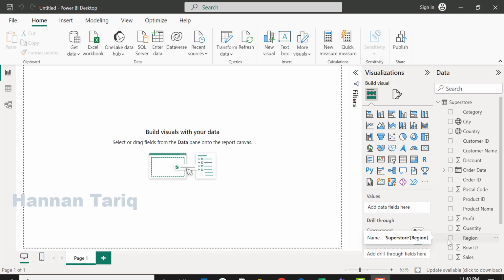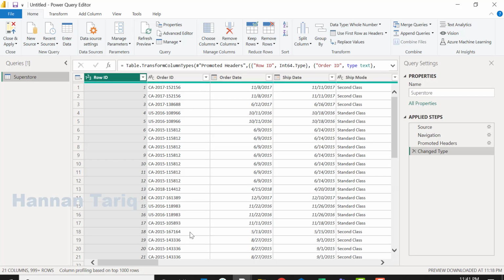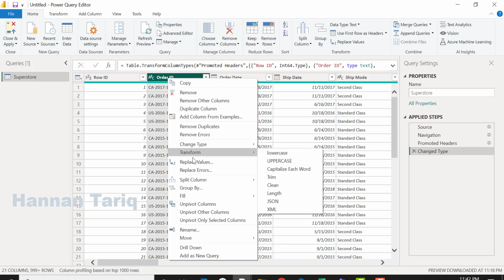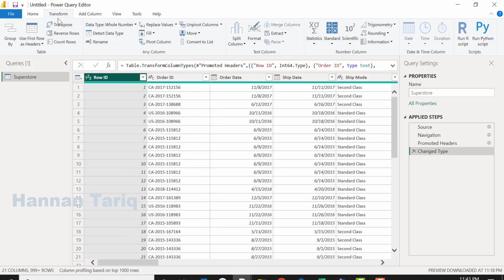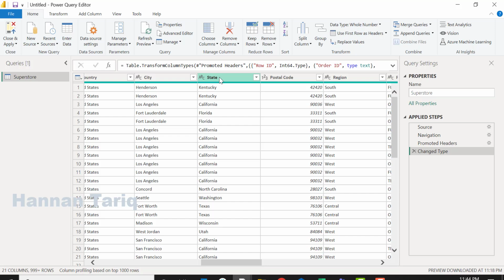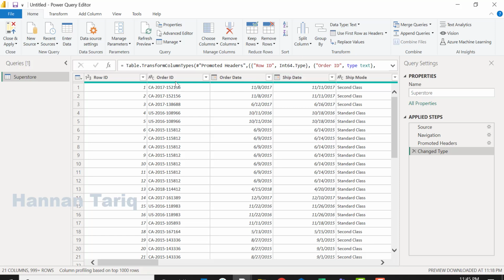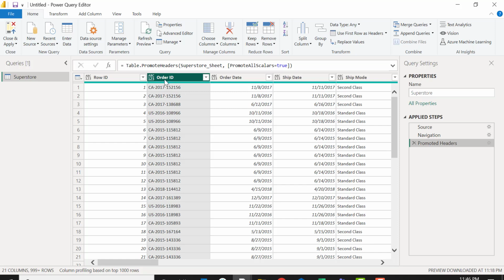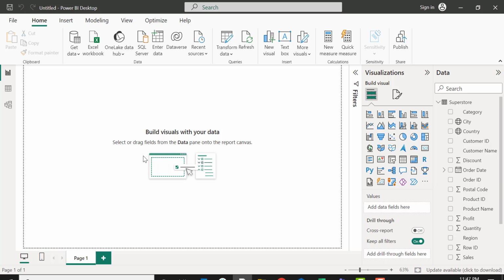1 4 POWER BI Transform Data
Learn to make powerbi visuals in just five minutes with HannanTariq
This video is introduction to data transformation in Power BI. Enjoy the tutorial and share your comments.

Quick learning of POWERBI. Learn how about interface, visuals and dashboards.
Five minutes videos will save your time and add value to your knowledge.